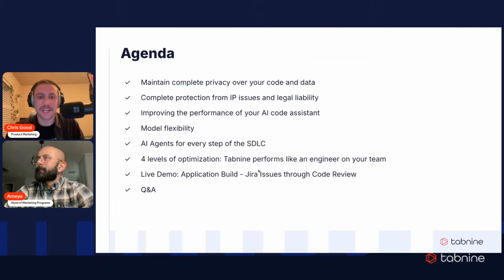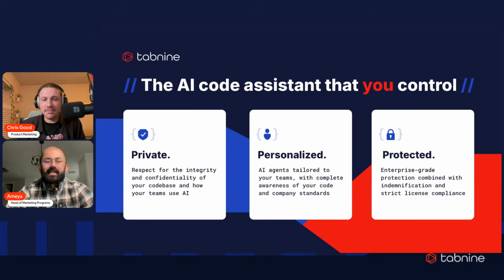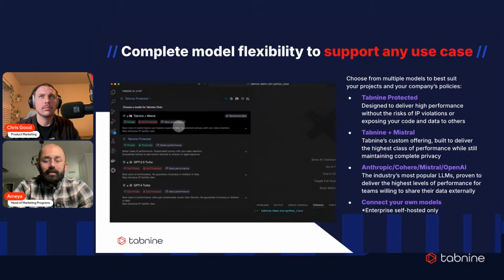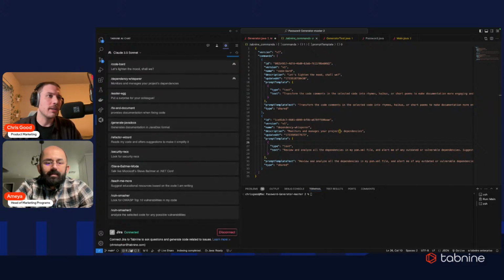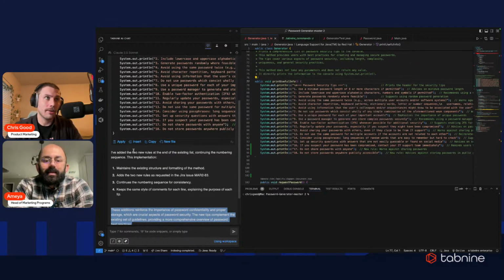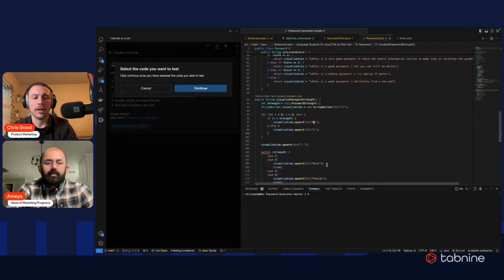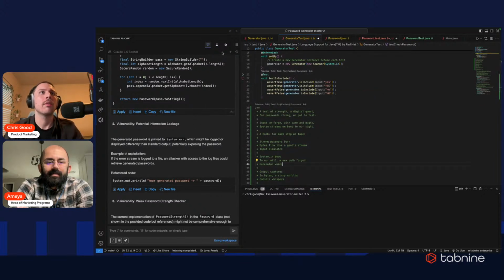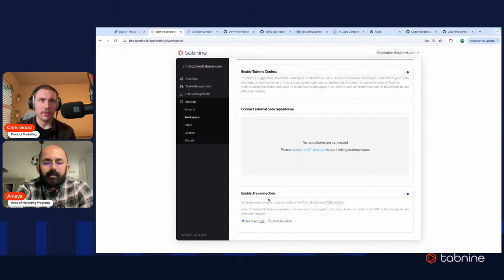Live demo: Go from Jira issue to completed code review in 30 minutes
Don’t you wish you could breeze through your entire SDLC without leaving your IDE? Now you can.

Tabnine’s AI agents integrate with Jira, your code review standards, and codebases to keep you in the flow, helping you execute every step of your SDLC — from Jira issue to code review and everything in between — without ever having to leave your IDE.

Join us for Tabnine Office Hours on Wednesday, December 11th at 7:00 am PT for an interactive live demo and Q&A. We’ll build a live application using every Tabnine AI agent so you can see how to go from Jira issue to fully validated, tested, documented, and bug-free code that passes every single one of your organization’s code review standards in less than 30 minutes.